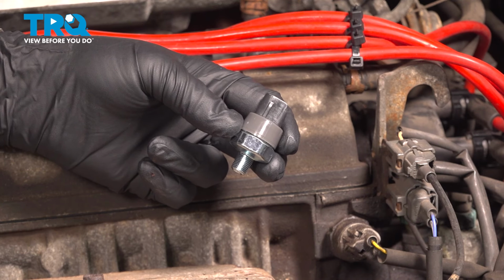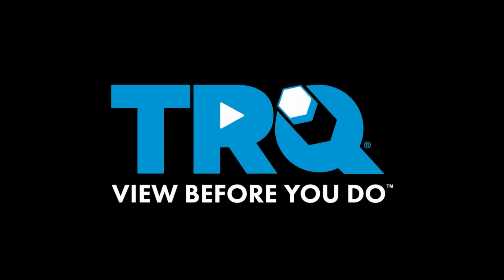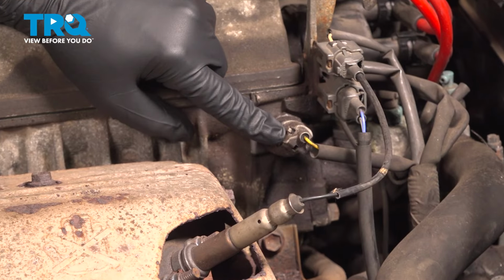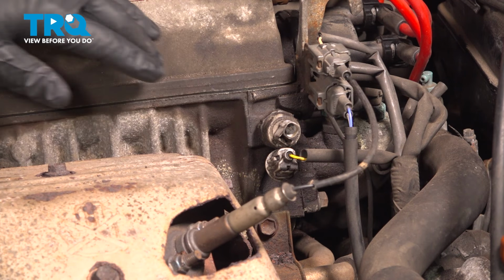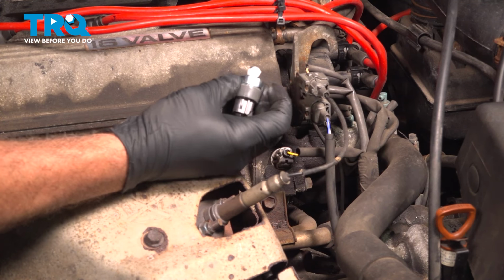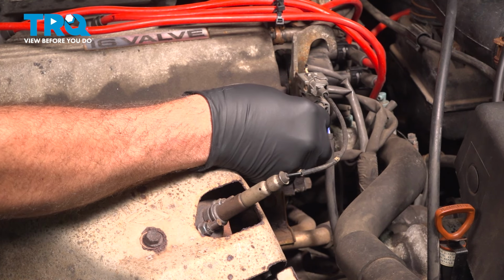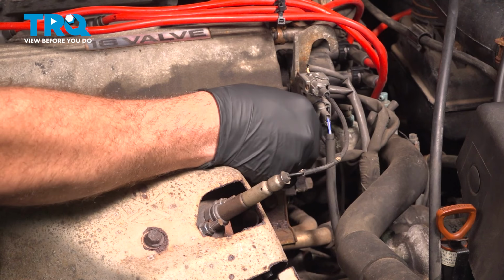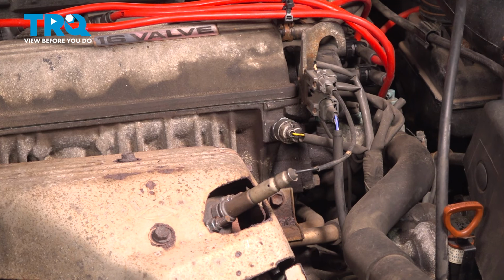How to Replace Oil Pressure Switch 1992-1996 Toyota Camry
Shop TRQ on eBay
Oil Pressure Switch
Shop TRQ on Amazon
Oil Pressure Switch
This video shows you how to install a new oil pressure switch from TRQ on your 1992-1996 Toyota Camry.

This repair was done on a 1995 Toyota Camry LE 2.2L Sedan 4-Door FWD Automatic and the process should be similar on the following vehicles:
1992 Toyota Camry
1993 Toyota Camry
1994 Toyota Camry
1995 Toyota Camry
1996 Toyota Camry

Tools you will need:
• 27mm socket
• 15/16 Inch Socket
• Ratchet
• Socket Extensions
• Glue
• Liquid Thread Locker
• Safety Glasses